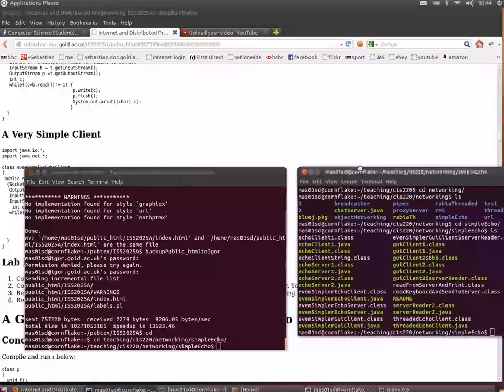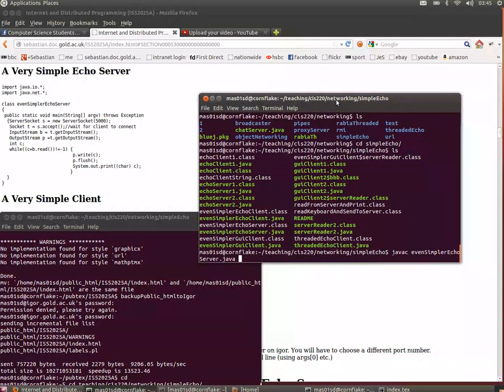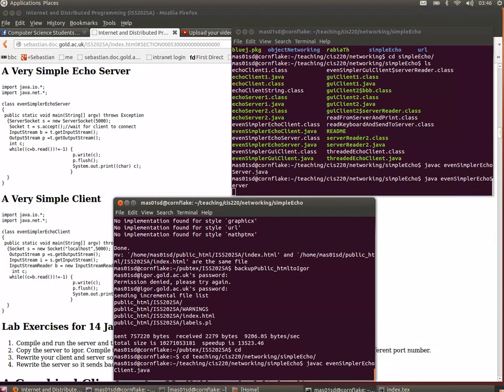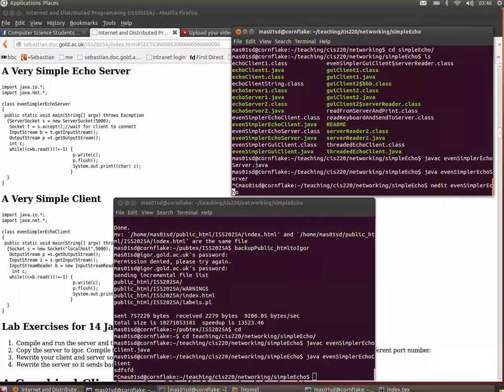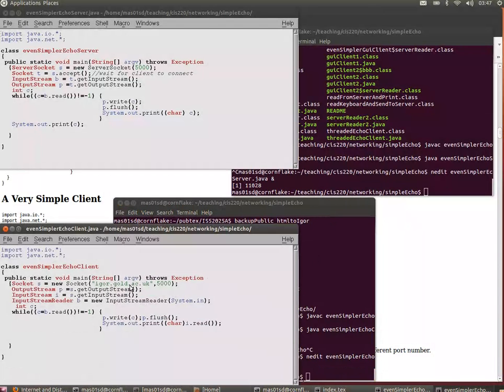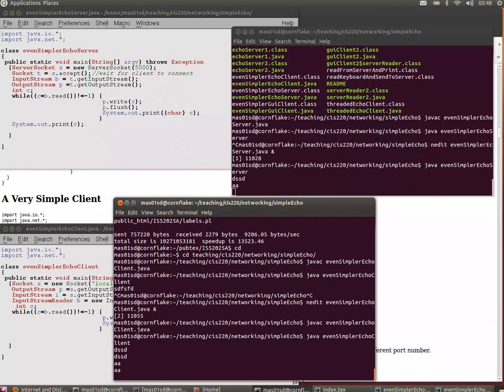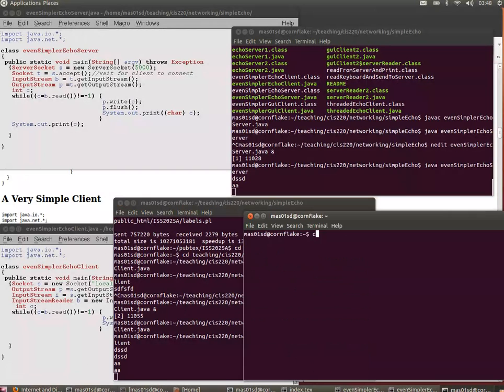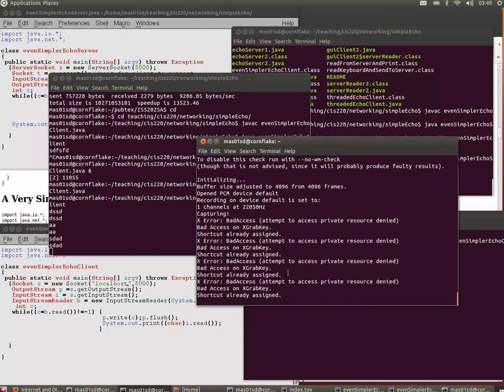Simple Clients and Servers in Java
(see http;//sebastian.doc.gold.ac.uk)